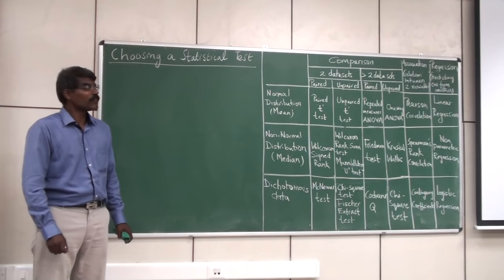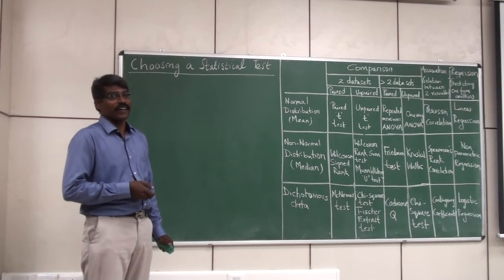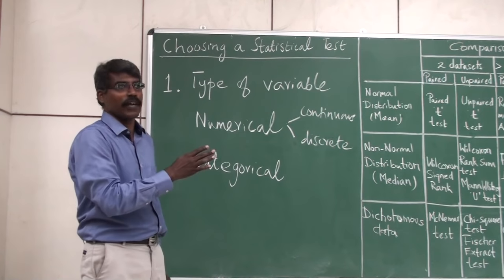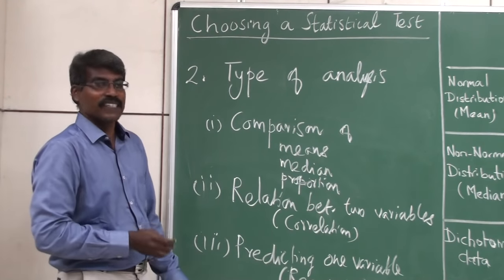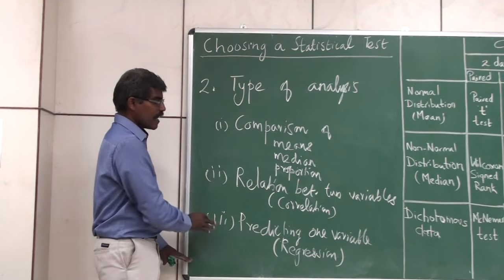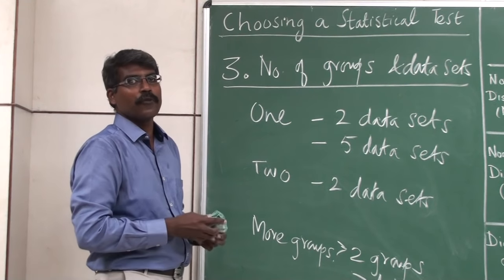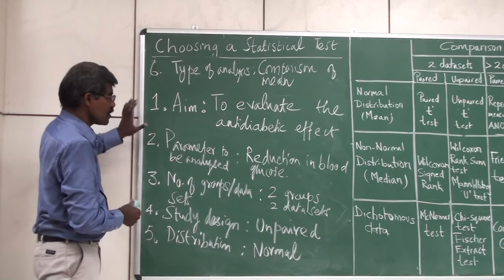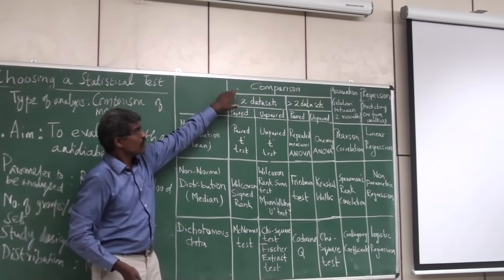Choosing a statistical test for analysis of data